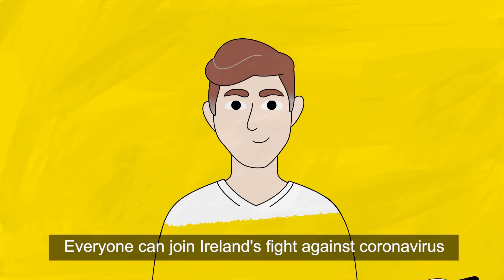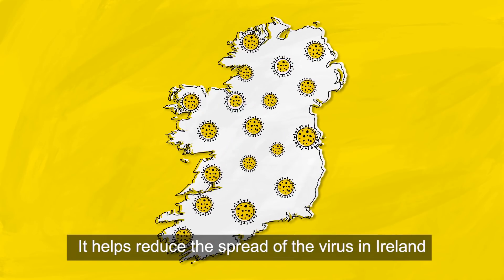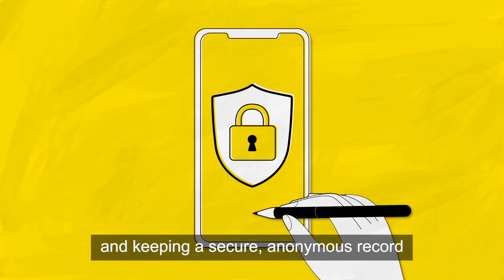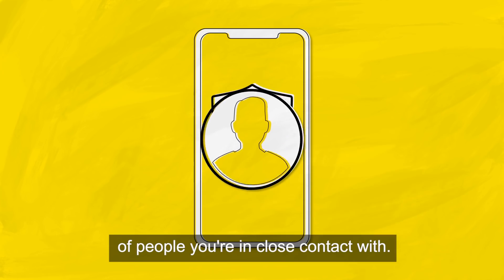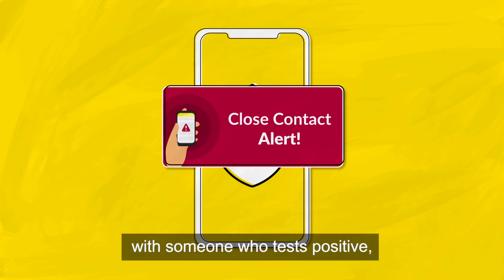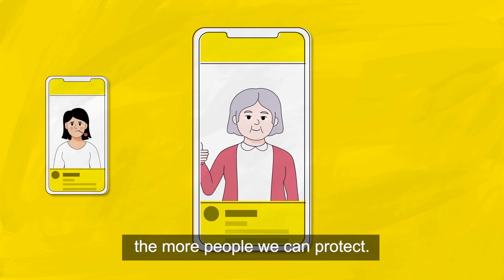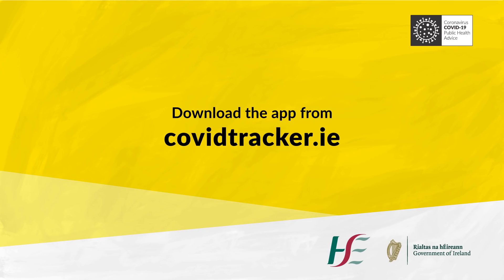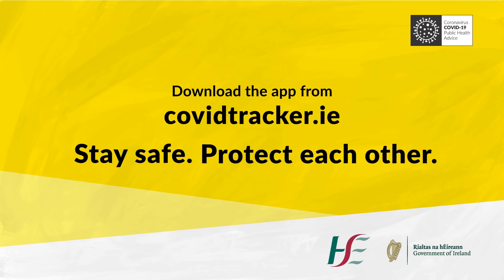HSE COVID Tracker App